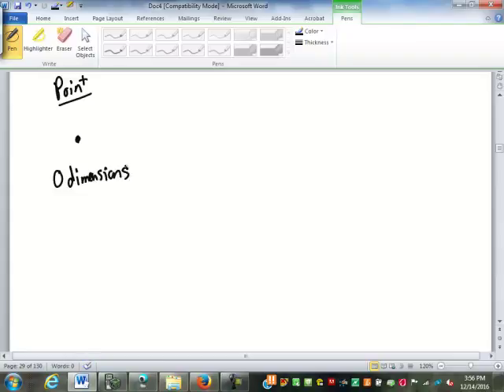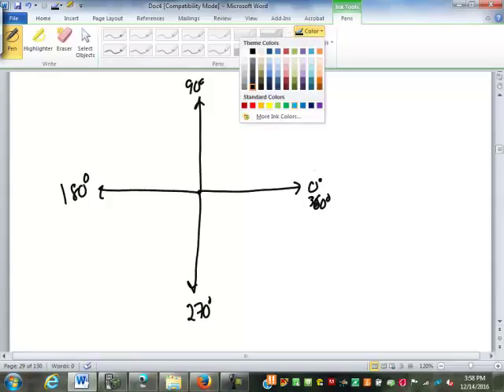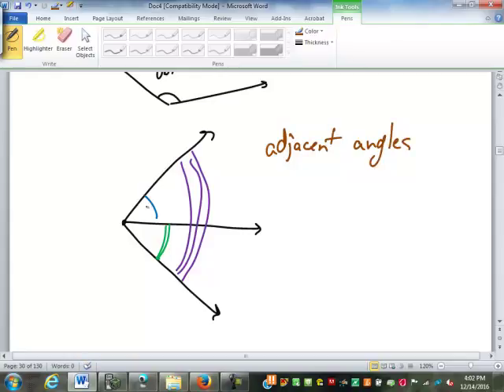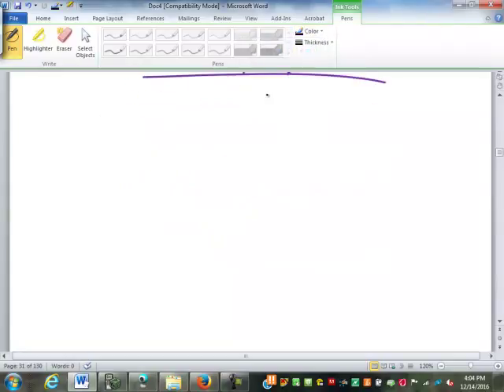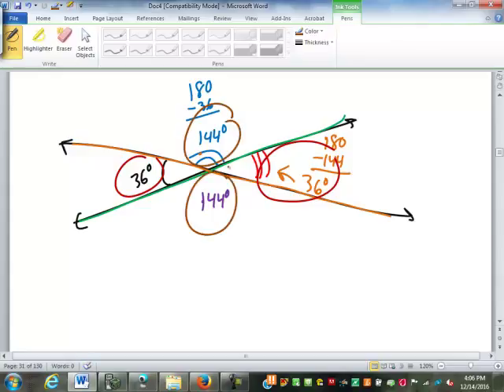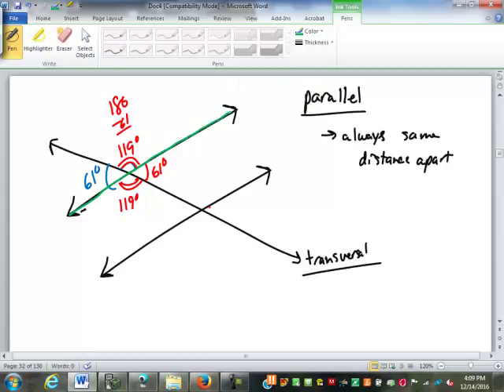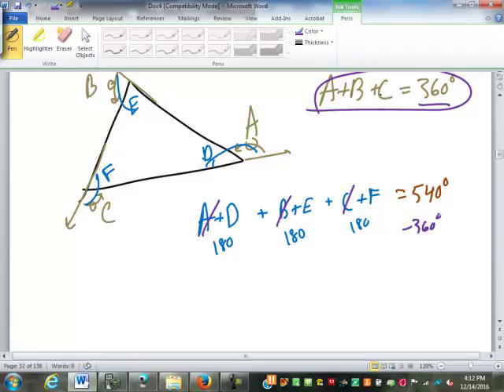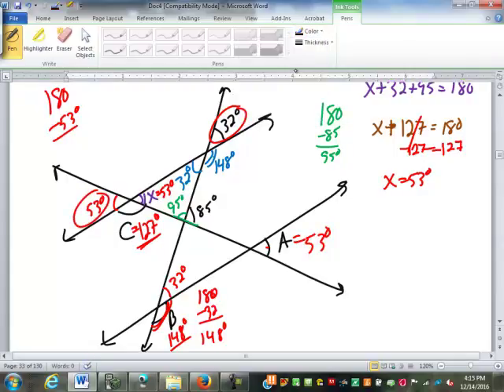41 Angles and relationships